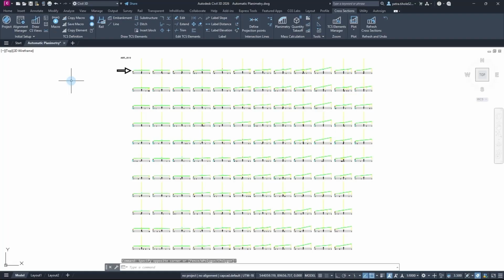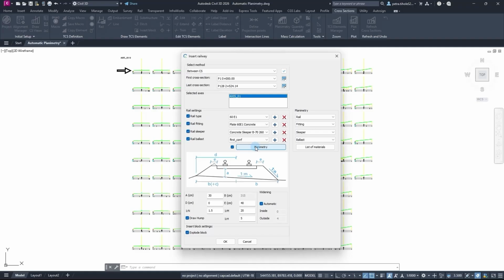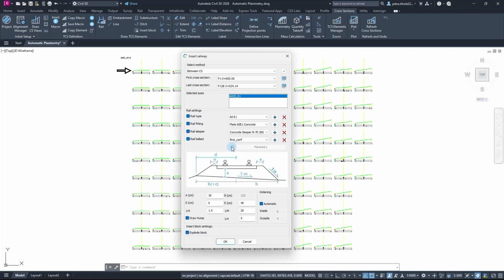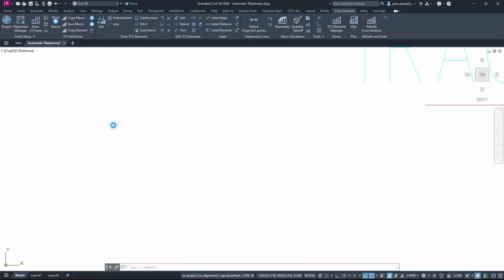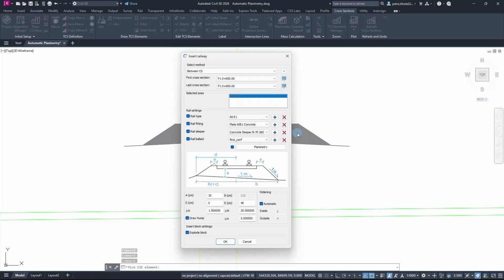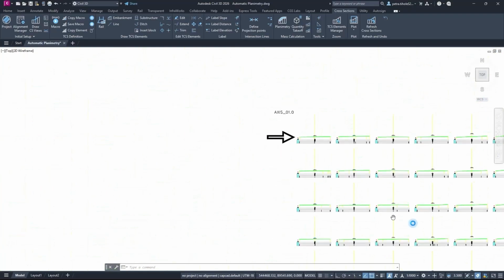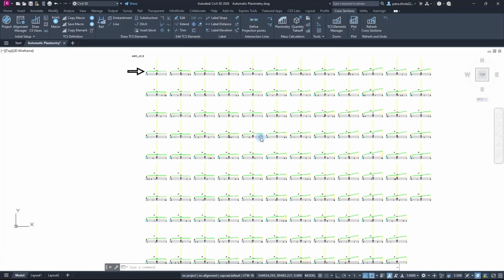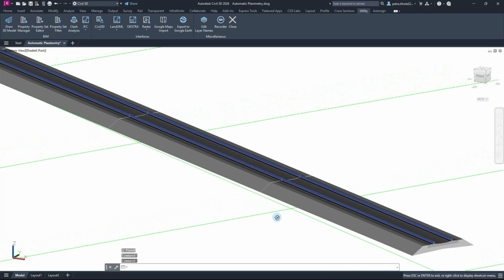Ferrovia - Automatic Planimetry Option in the “Insert Railway” Command